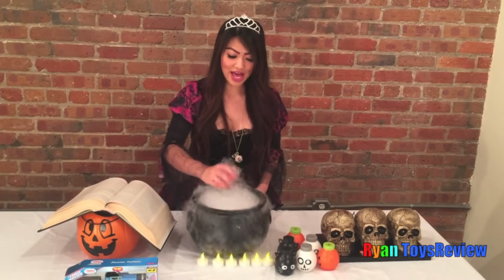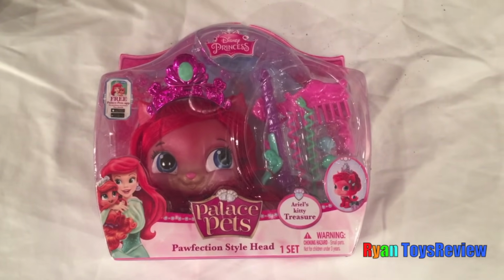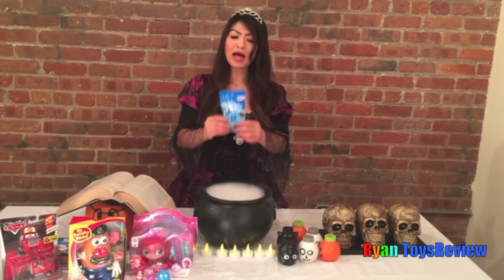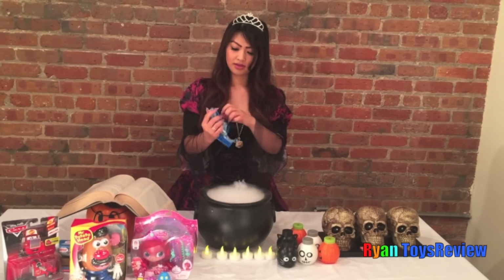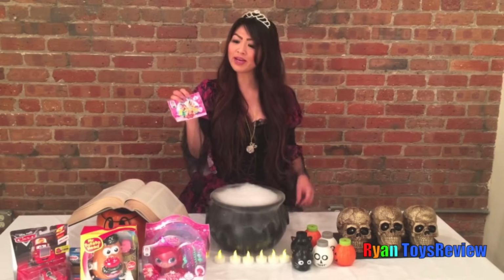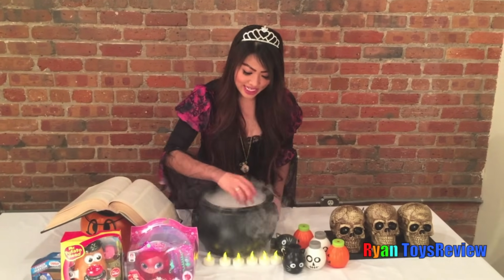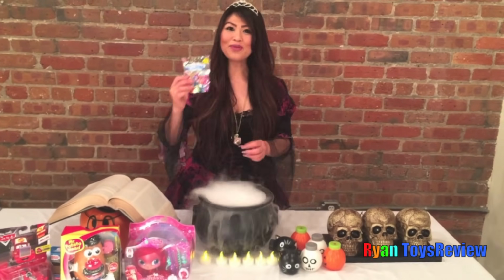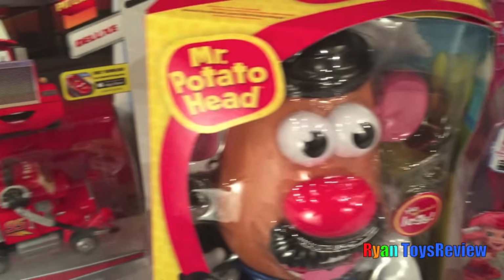SURPRISE TOYS Halloween with Ryan ToysReview!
Princess T from Ryan ToysReview had a fun kids surprise toys opening dress in a witch costume for Halloween! Lots of Surprise blind bags comes out of the witch pot. Princess T found a spell in her witch book that contains the ingredients to make toy surprises!!! Watch this fun kids video where lots of Disney Toys like Pixar Cars and Disney Princess Toys Bling Bag!!! Have a family fun time trick or treating this coming Halloween! Please let us know your favorite toy surprise!

Toys in this videos are:
Thomas and Friends: Talking Thomas Track Master
Disney Princess Palace Pets: Pawfection Syle Head Ariel
Mr. Potato Head
 Disney Cars: Pit Crew Member Mack
Plants V.S. Zombie Surprise Blind Bag: Plant
Thomas and Friends Mini Surprise Blind Bag: James
Disney Princess Palace Pets Surprise Blind Bag:Matey
Care Bear Surprise Blind Bag: Cheer Bear

GIANT BALL SURPRISE TOYS Playtime outside with cute Dog Power Wheels Ride-On riding car Kids Video

BABY ALIVE EATS ORBEEZ Cookie Monster vs Snackin' Sara doll Orbeez Challenge Surprise toys Bath Spa

BABY ALIVE EAT REAL MCDONALD HAPPY MEAL Playtime at the Park Cookie Monster Egg Surprise Toys

BABY ALIVE EATS PLAY DOH AND POOP IT OUT Snackin' Sara kids toys playdough Ryan ToysReview